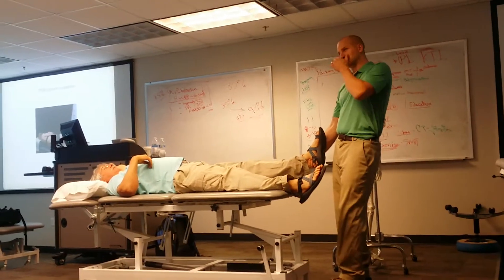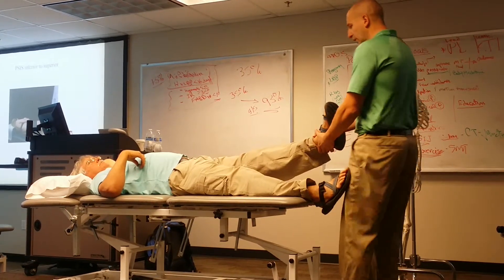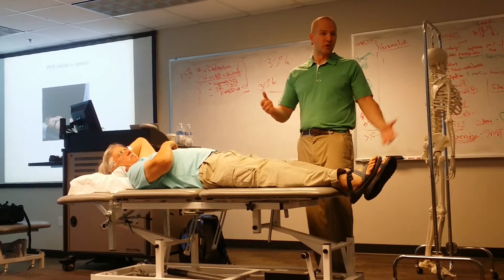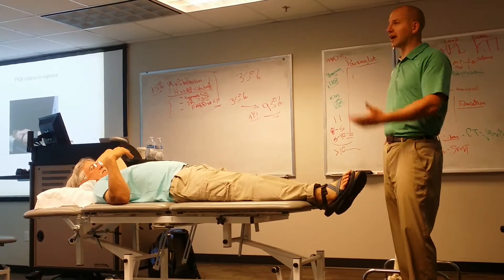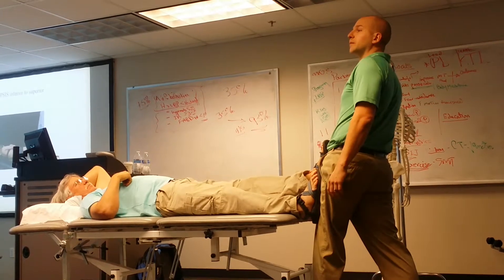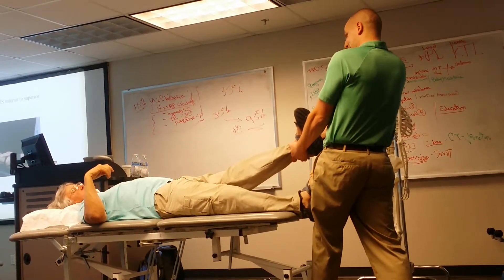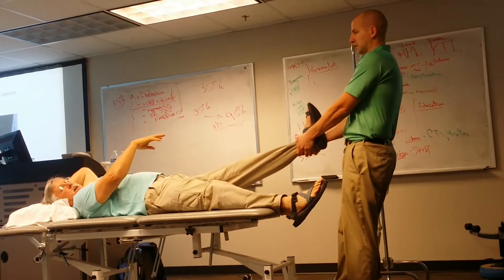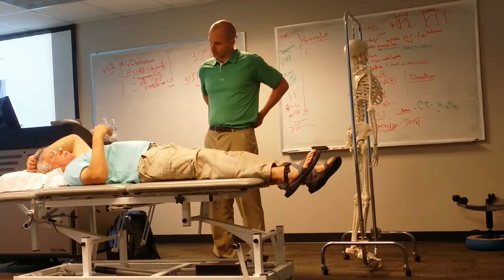Hip & lumbosacral traction manip